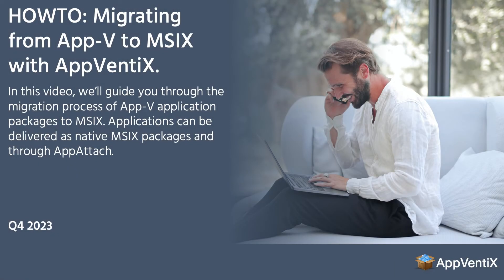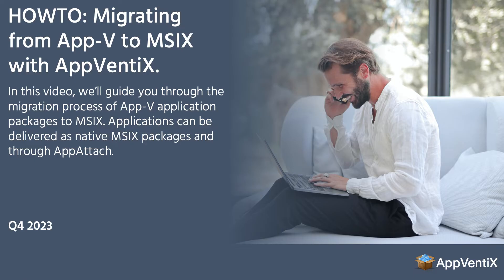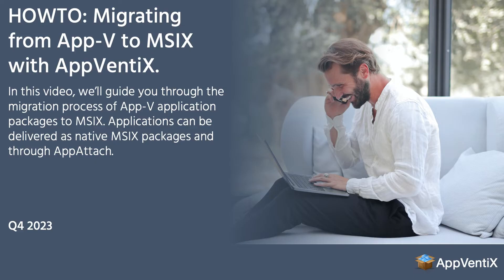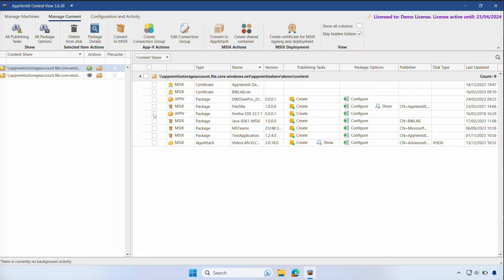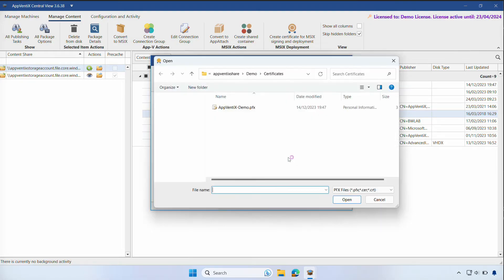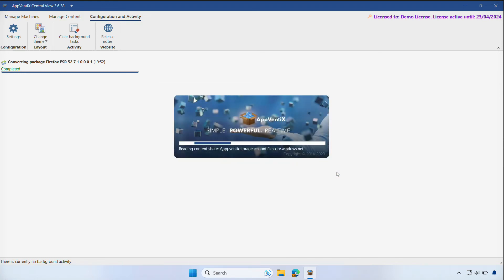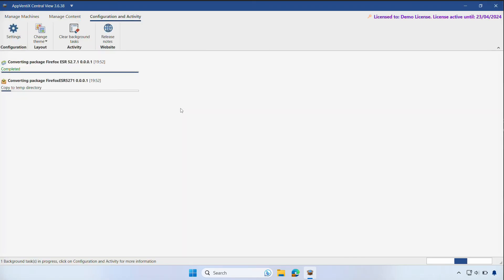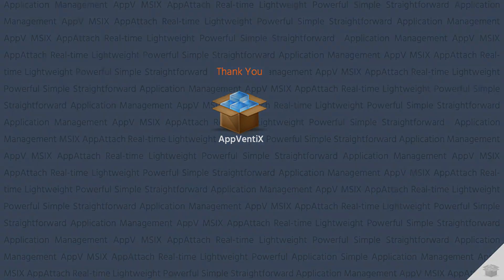Migrating from App-V to MSIX (AppAttach) with AppVentiX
In this video, we’ll guide you through the migration process of AppV application packages to MSIX. Applications can be delivered as native MSIX packages and through AppAttach.

Q4 2023